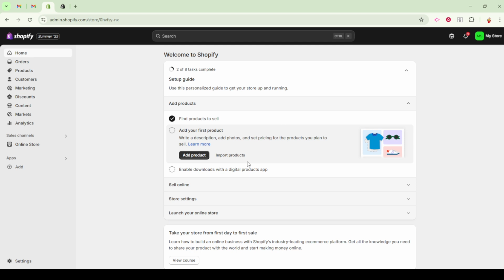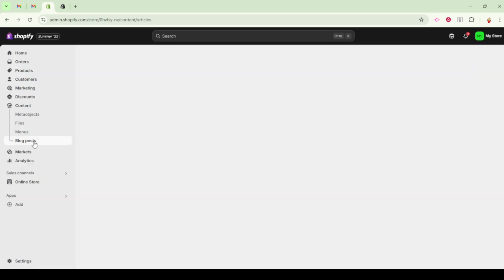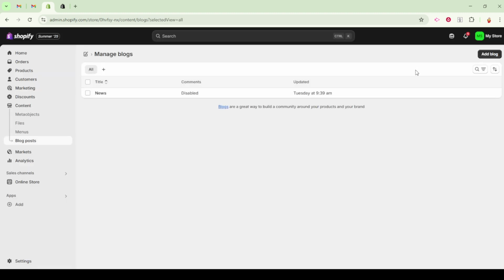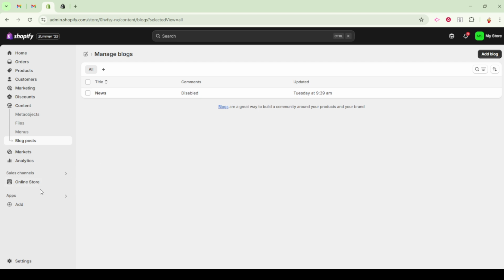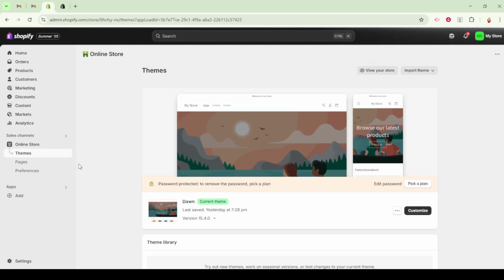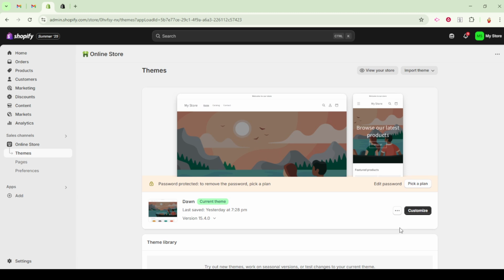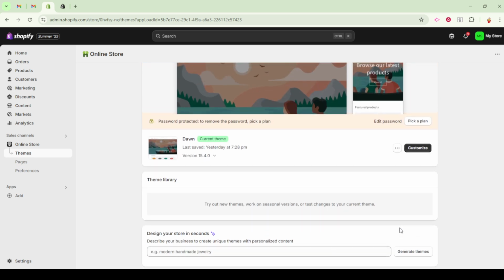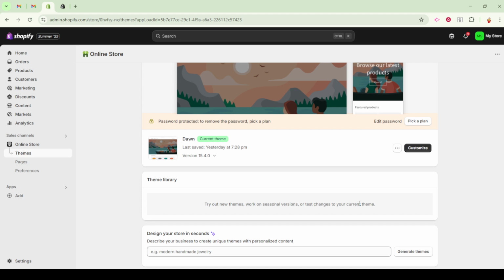How to change blog template [2025 Easy Guide]